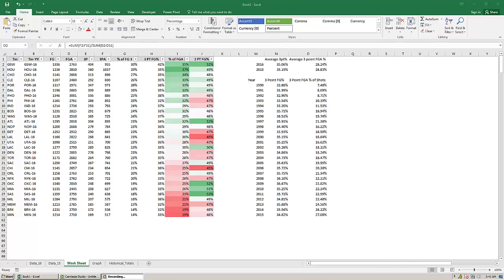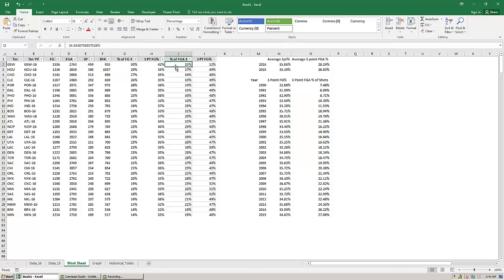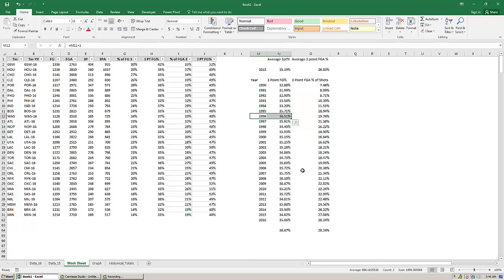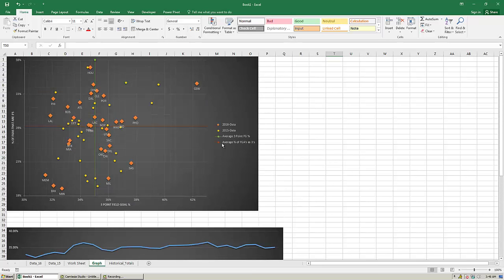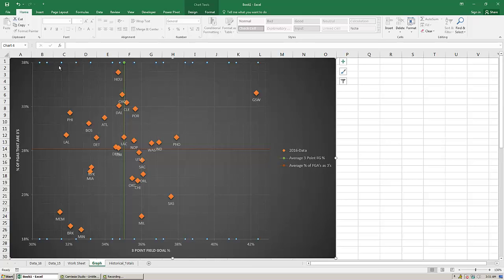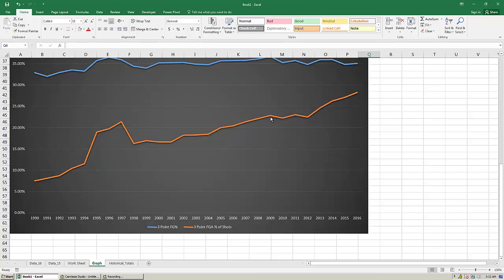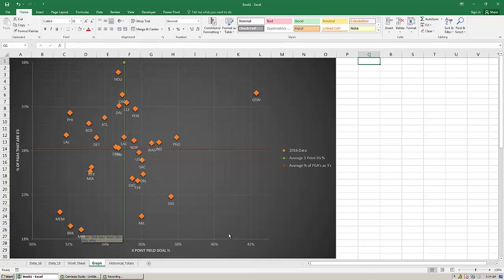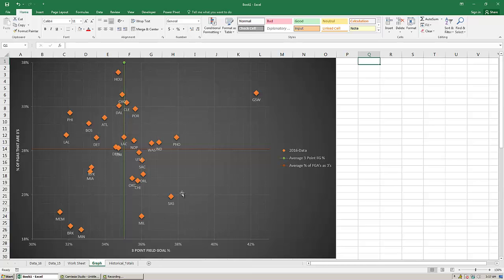Spurs - NBA Contrarians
Looking at how the Spurs have adjusted their offense to go counter to the current NBA trends